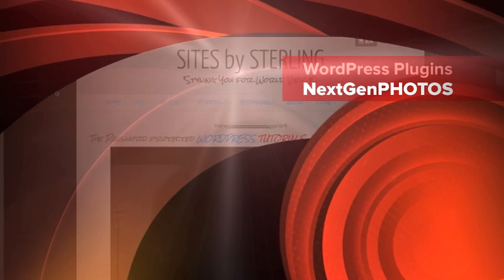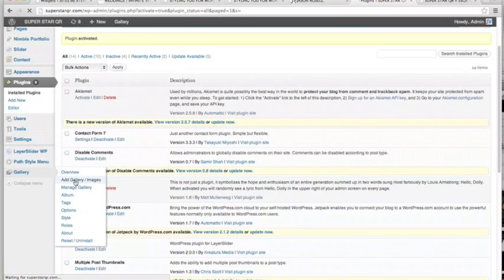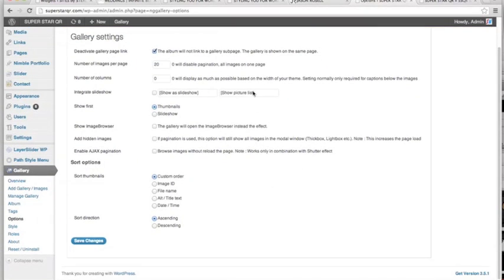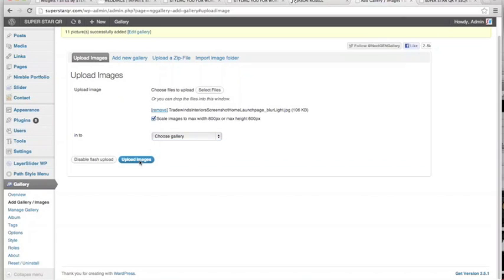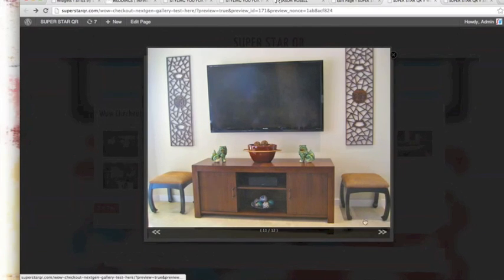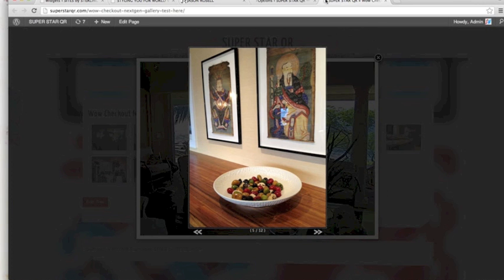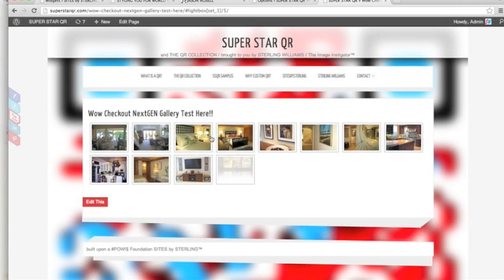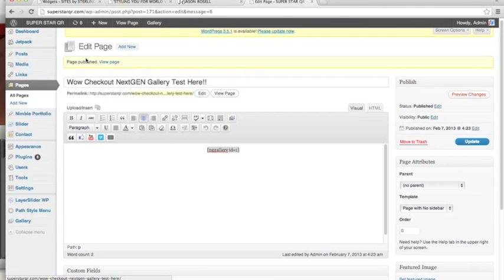THE BEST and Easiest Free PHOTO GALLERY Plugin for your WordPress Site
In this tutorial, I show you how to easily import and edit the most popular (and FREE) Wordpress Photo/Gallery plugin in the World: NextGENGallery! Once installed, you learn all of the basics from this simple tutorial video, and from here on it's simple and quick for you to update, display and edit your current and new photo galleries yourself Anytime you want! winWIN2013!! *June/2013 I just noticed some comments below where a few users could not get the other 'Lightbox' effect when the photos are clicked on. Here is how that should look Be sure to use the latest NEXT GEN WP plugin as I don't seem to have any issues with, thnks!